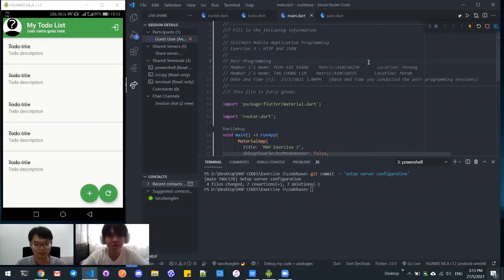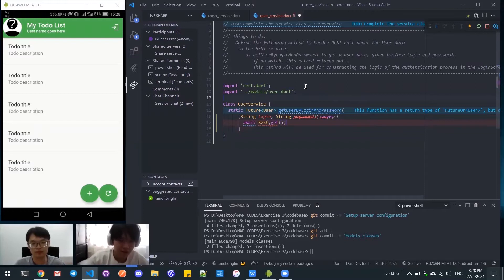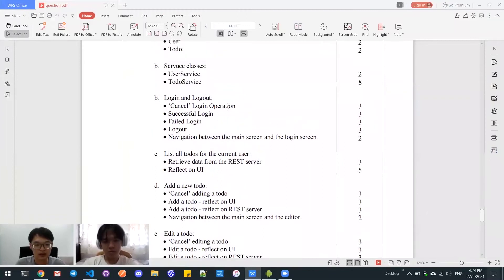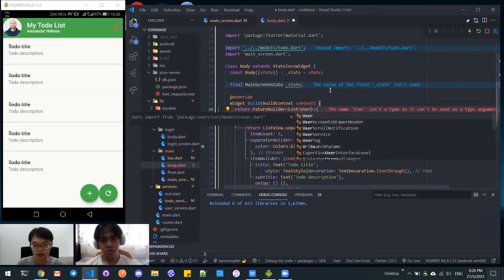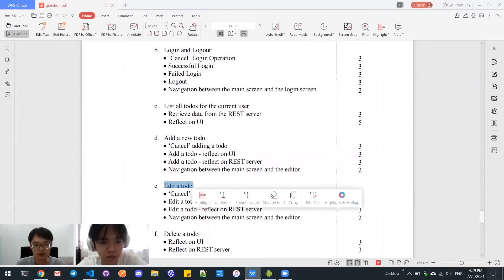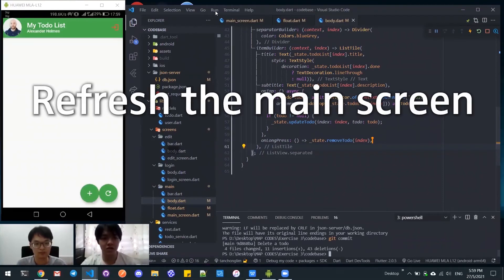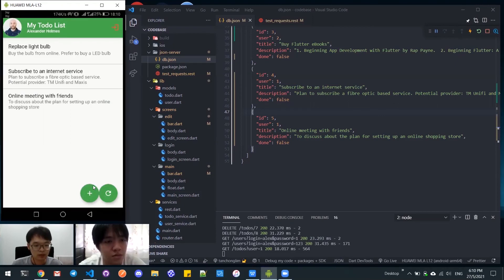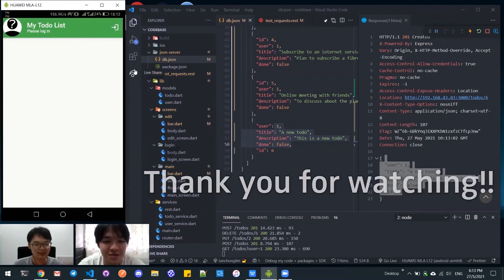SCSJ3623 Mobile Application Programming - HTTP and JSON Exercise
This video is about Pair Programming and walkthrough on HTTP and JSON Exercise.

Pair Programming Session:
00:00:00​  Introduction, Driver : Yeoh Kai Xiang Navigator: Tan Chong Lim
00:00:14​  Model classes, Driver : Yeoh Kai Xiang Navigator: Tan Chong Lim
00:01:36​  Service classes, Driver : Yeoh Kai Xiang Navigator: Tan Chong Lim
00:03:19​  Login and logout (Fast-forward), Driver : Tan Chong Lim Navigator: Yeoh Kai Xiang
00:03:48  List all todos for the current user, Driver : Tan Chong Lim Navigator: Yeoh Kai Xiang
00:07:13  Add a new todo & Edit a todo (Fast-forward), Driver : Tan Chong Lim Navigator: Yeoh Kai Xiang
00:07:33  Delete a todo, Driver : Yeoh Kai Xiang Navigator: Tan Chong Lim
00:09:10  Refresh the main screen, Driver : Yeoh Kai Xiang Navigator: Tan Chong Lim

Walkthrough on the outcome:
00:10:13​  Application walkthrough